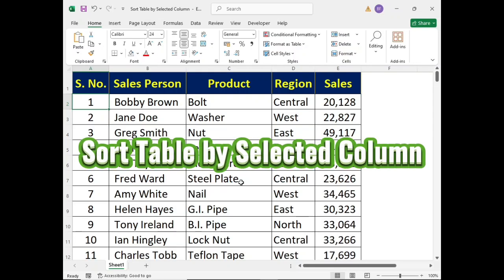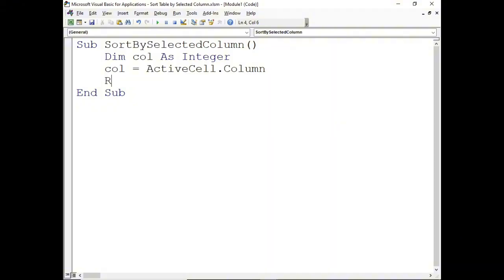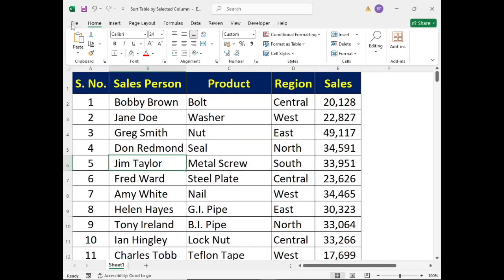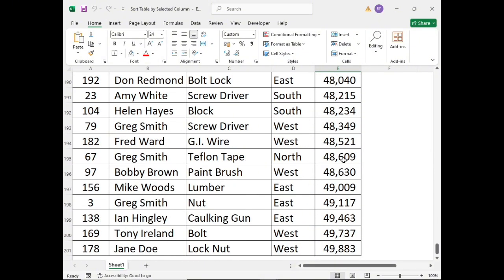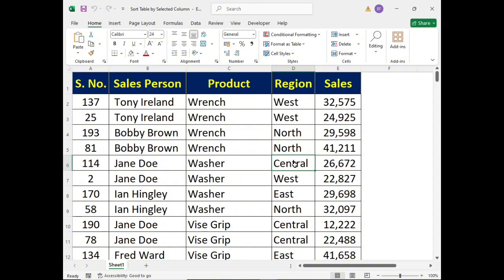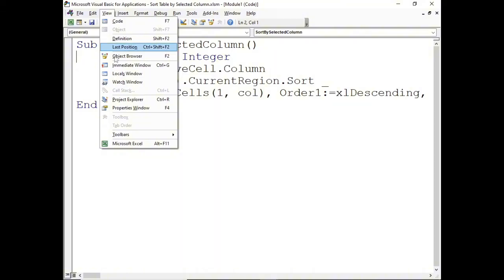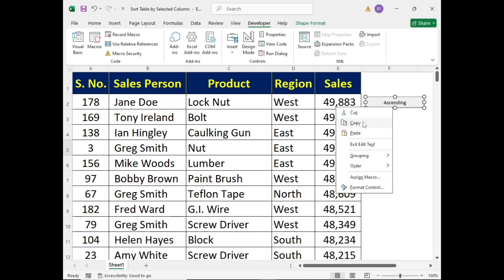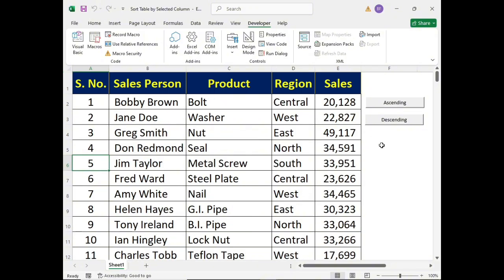Sort Table by Selected Column